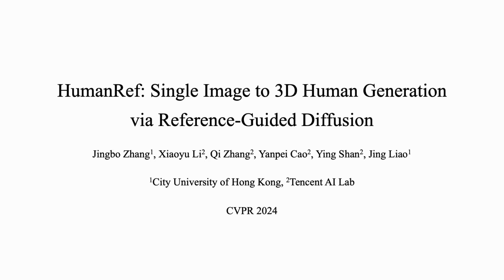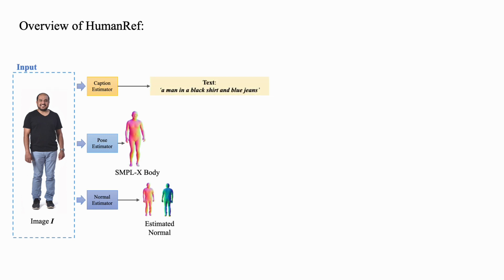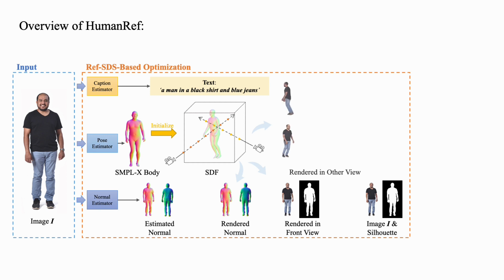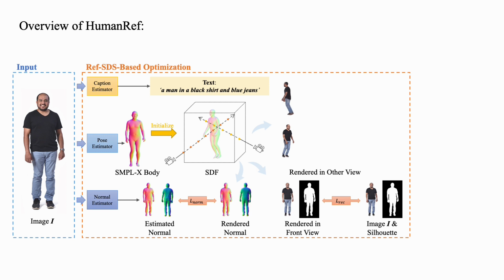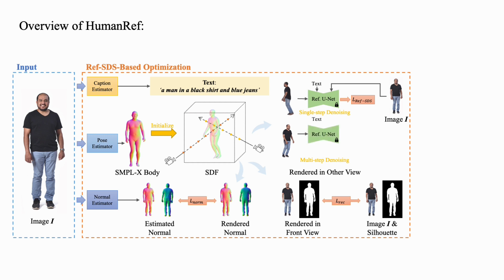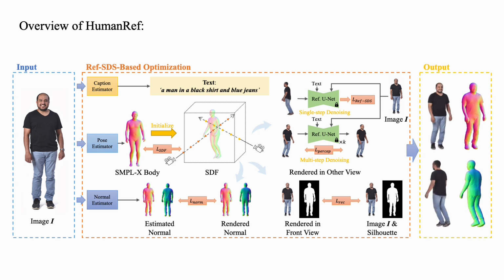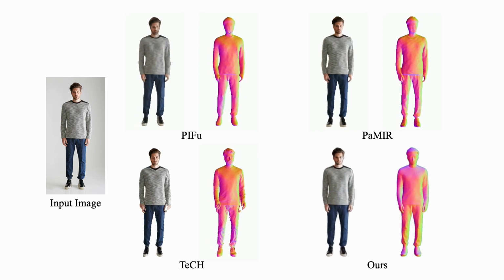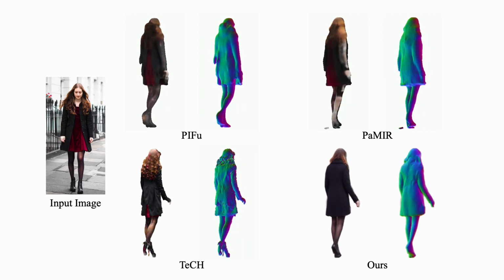HumanRef: Single Image to 3D Human Generation via Reference-Guided Diffusion (CVPR 2024)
In this paper, we propose HumanRef, a 3D human generation framework from a single-view input. To ensure the generated 3D model is photorealistic and consistent with the input image, HumanRef introduces a novel method called reference-guided score distillation sampling (Ref-SDS), which effectively incorporates image guidance into the generation process. Furthermore, we introduce region-aware attention to Ref-SDS, ensuring accurate correspondence between different body regions. Experimental results demonstrate that HumanRef outperforms state-of-the-art methods in generating 3D clothed humans with fine geometry, photorealistic textures, and view-consistent appearances.